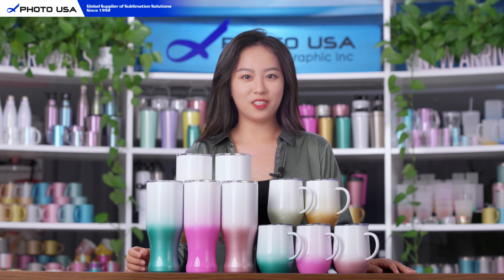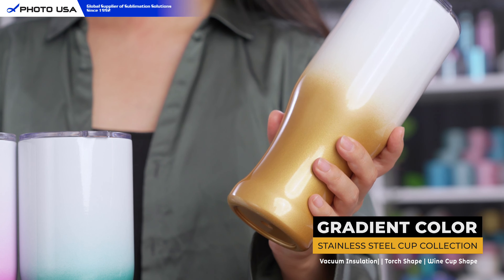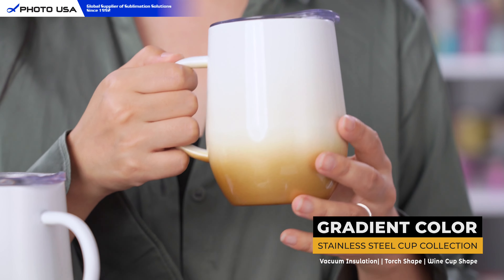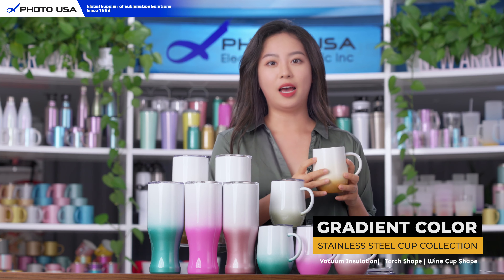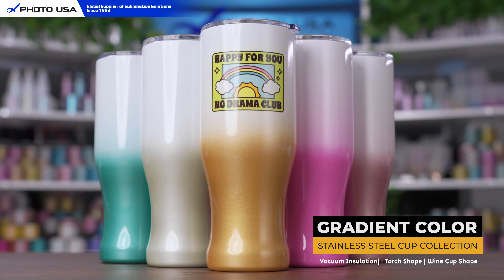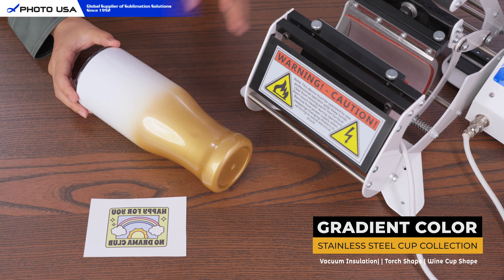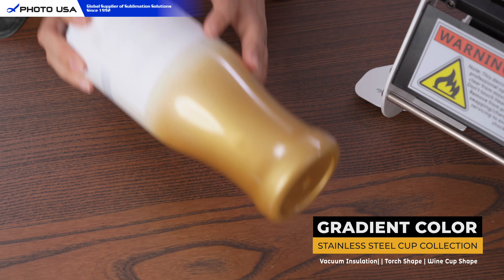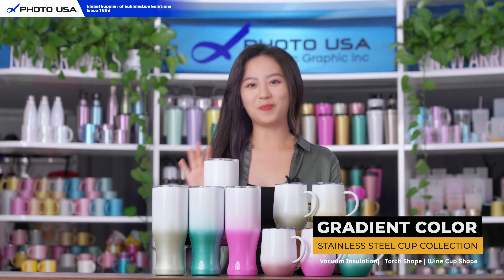Sublimation Gradient Color Stainless Steel Cup Collection | Vacuum Insulation - Photo USA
- A CLASSIC & STYLISH LOOK -
Our colored stainless steel weizen glass is built of high-quality food-grade stainless steel and has the conventional weizen glass shape. It also features a beautiful gradient color finish, which gives it a very stylish look.

- DOUBLE-WALL VACUUM CONSTRUCTION -
The sublimation colored stainless steel weizen glass has double-wall vacuum construction, so it can keep hot drinks piping hot or cold drinks icy cold for hours. Whether you’re dinking cold beer or hot coffee, this cup can keep your beverages fresh from the first sip to the very last drop.

- AS SPILL-PROOF THUMB-SLIDE LID -
The AS spill-proof thumb-slide lid helps keep the temperature of the drink while preventing the drink from accident splash. Also, the straw hole in the lid allows you to sip or stick a straw into the drink with the lid on.

- 5 STYLIISH GRADIENT COLORS -
This custom stainless steel weizen glass is available in 5 stylish gradient colors to meet customers’ different preferences. Other than drinking beer, this cup is also ideal for enjoying cocktails, champagne or even juice and water, really a perfect drinkware option for summer time.

- ORCA COATED STAINLESS STEEL WEIZEN GLASS -
Coated with our proprietary ORCA Coating, this sublimation colored stainless steel weizen glass allows you to transfer vibrant photo, design or logo on the surface. The coating has very high stability and durability, and it can produce vibrant and clear transfer images that can last over time. So using this cup, you can create a variety of best-quality custom stainless steel weizen glasses for customers.

- About Photo USA -
Photo USA is the leading manufacturer of dye-sublimation ceramics and a full range of dye-sublimation image products. We develop and sell the products to be processed with dye-sublimation presses, the dye-sublimation presses to create high-quality ceramic images, and the full range of sublimation machines and raw materials for making high-quality ceramic products. Established in 1992, we pride ourselves on being one of the large sublimation mug providers in the world.

WeChat: PhotoUSA-Meikeda